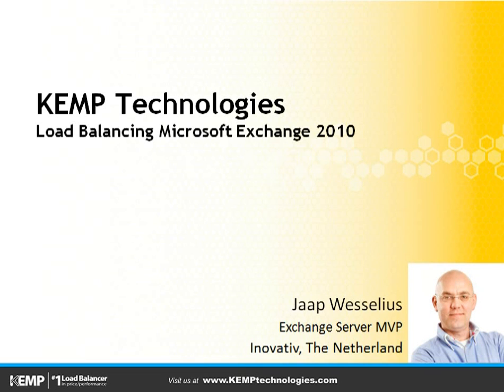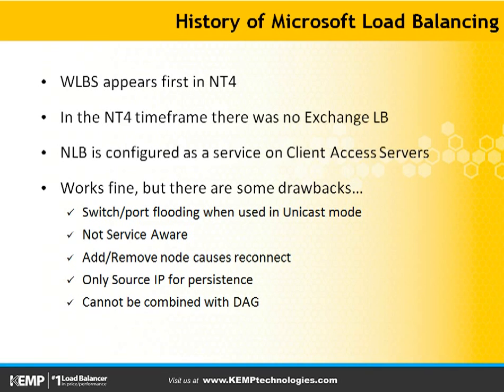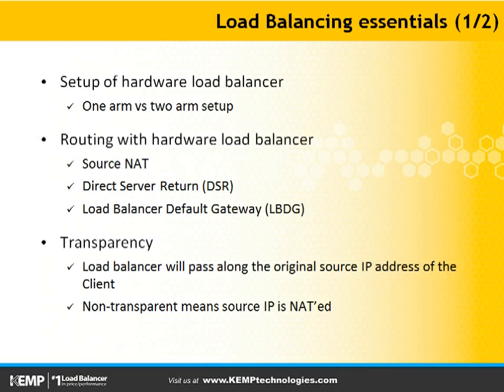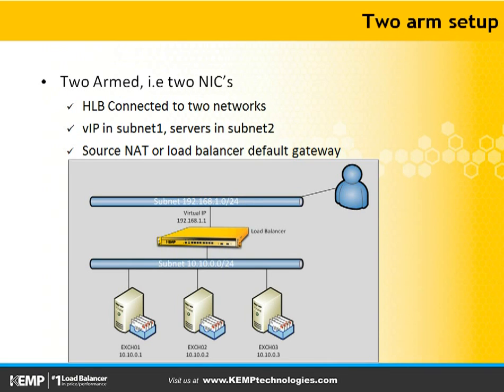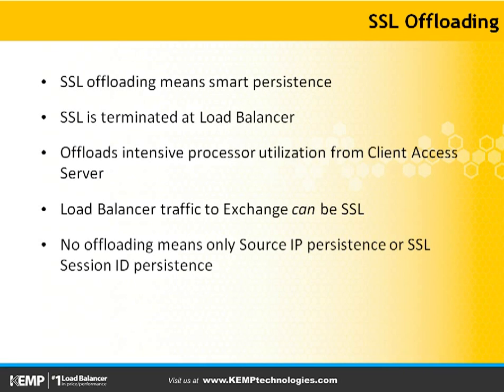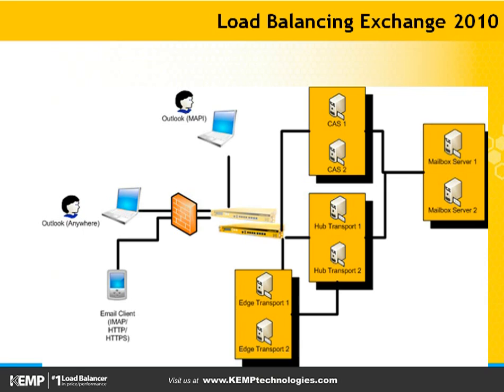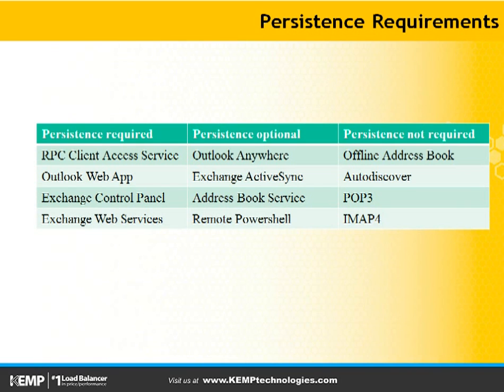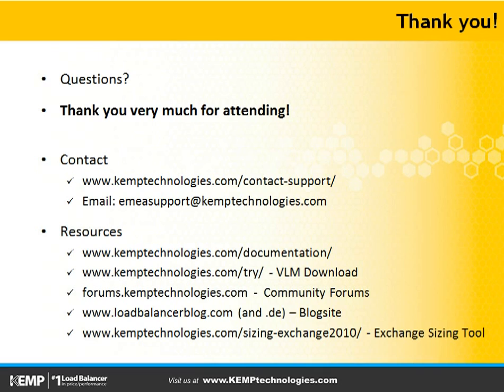Load Balancer 101 for Microsoft Exchange 2010 / 2013 / 2016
A load balancer introduction video is hosted by Exchange Server MVP Jaap Wesselius on why you need to loadbalance MS Exchange 2010.